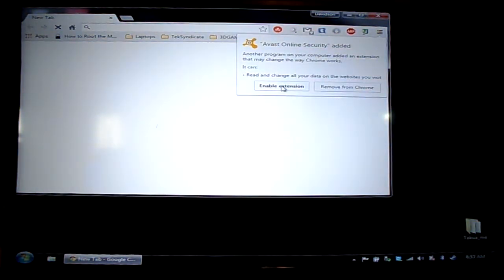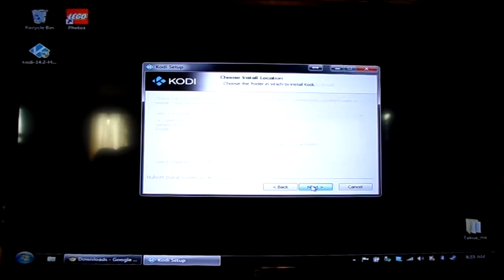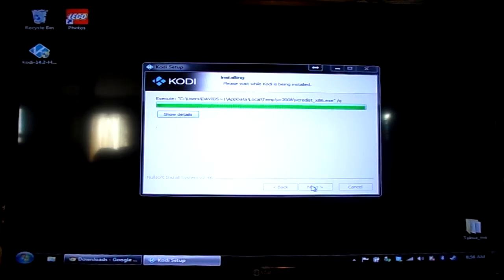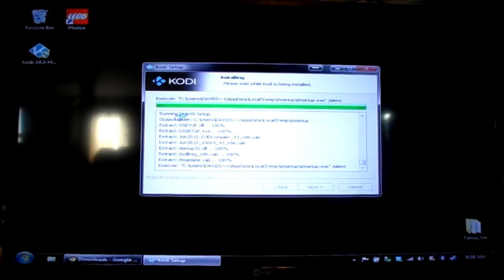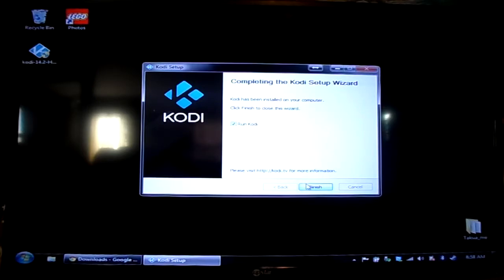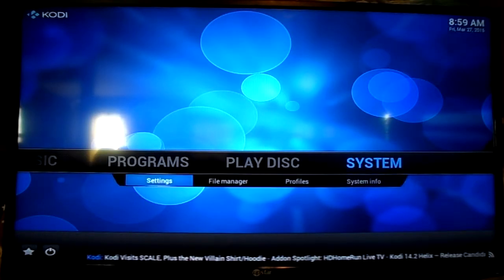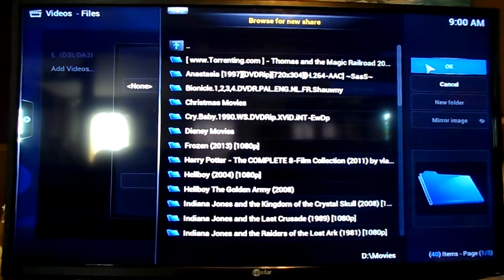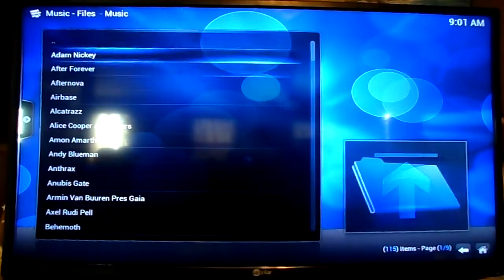Kodi: Installation and Basic Setup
If you have any question, feel free to drop a comment or post of the forums that you can find me on.